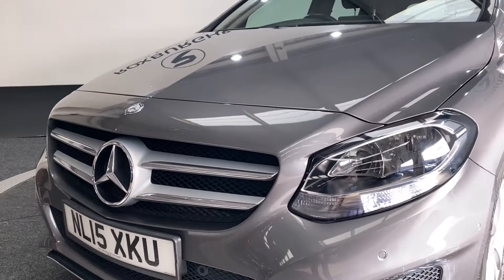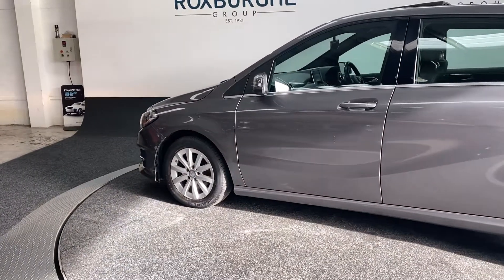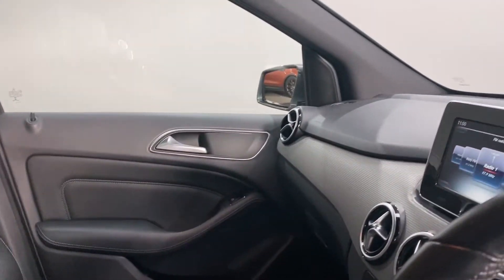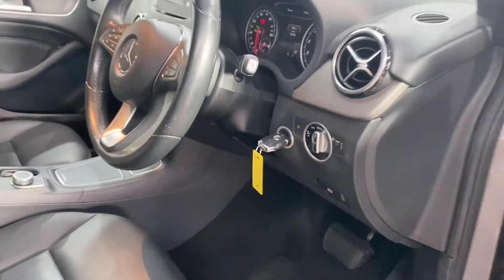MERCEDES-BENZ B-CLASS 1.6 B200 SE EXECUTIVE 5d 154 BHP